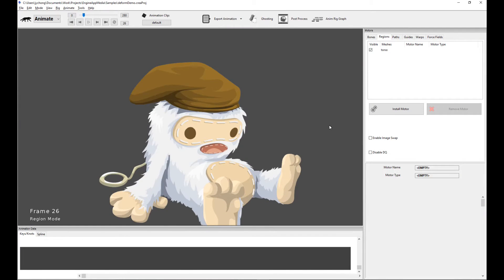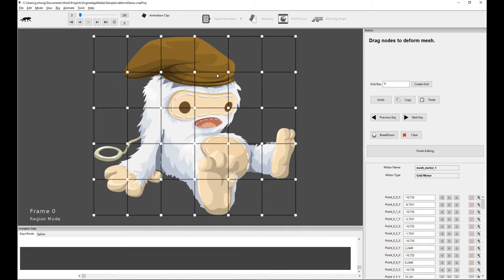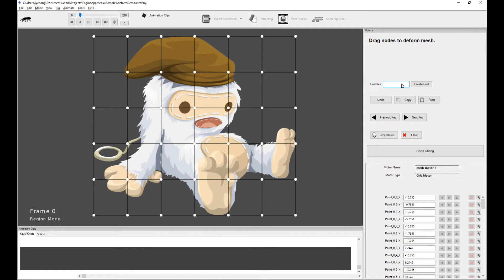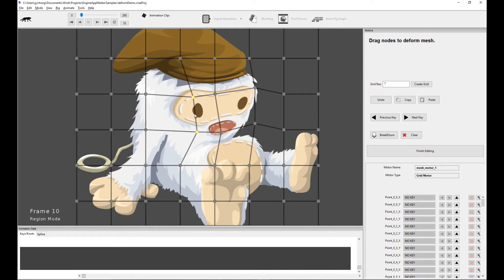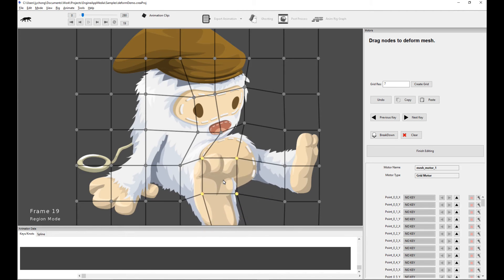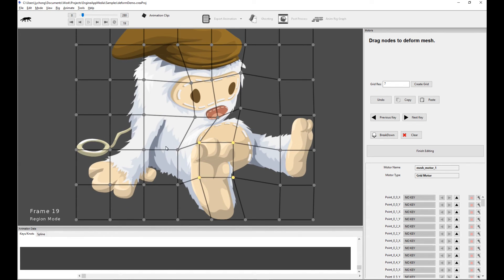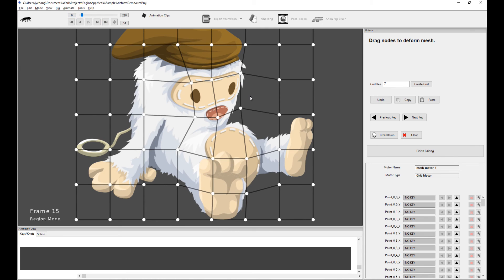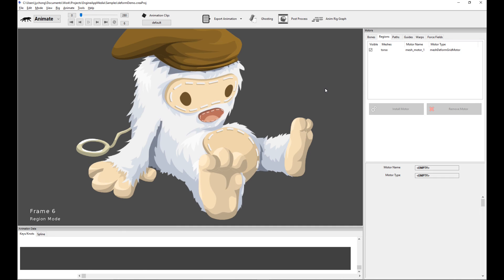Creature Mesh Grid Deform FFD Tutorial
This tutorial demonstrates the new Mesh Grid Deformation motor in Creature. This allows you to manipulate and deform you region mesh based on a user specified grid of custom resolution.